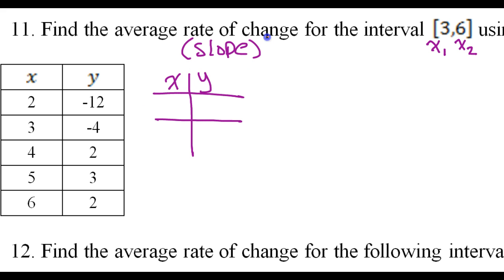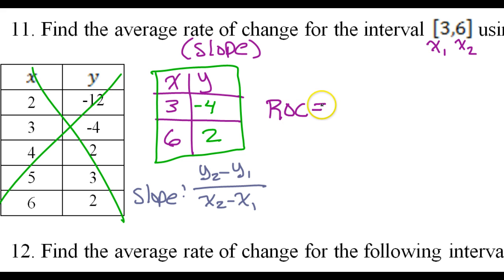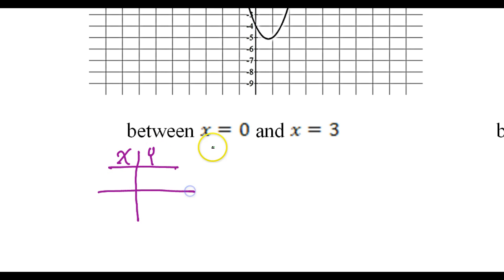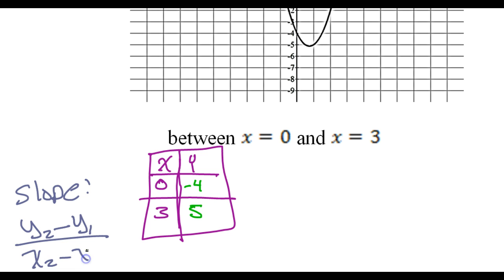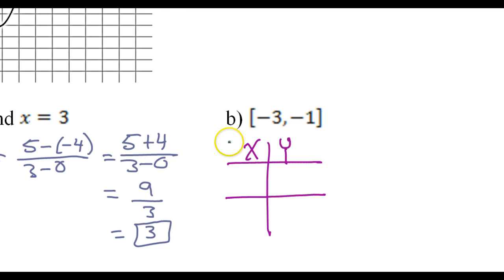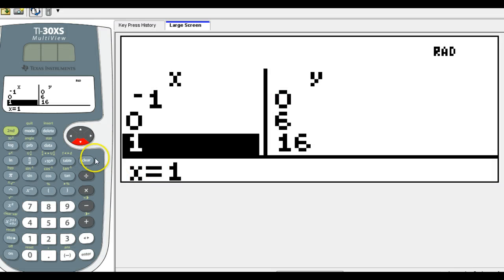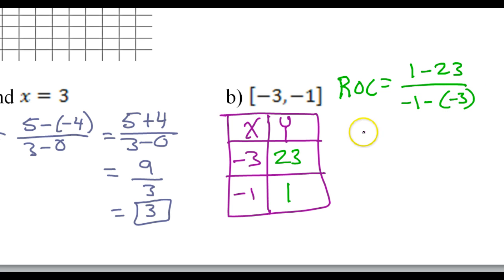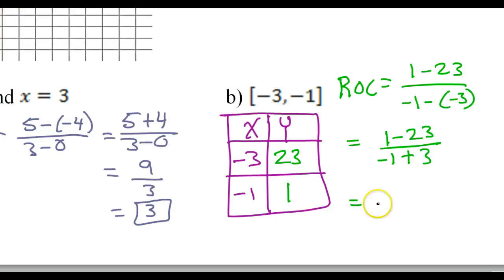Day 11 Test A #11 and #12 Rate of Change